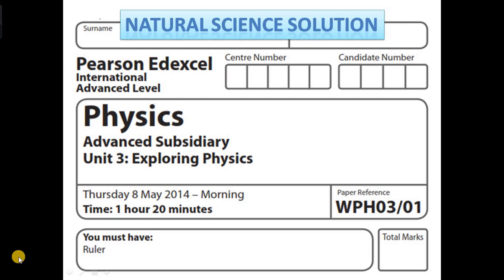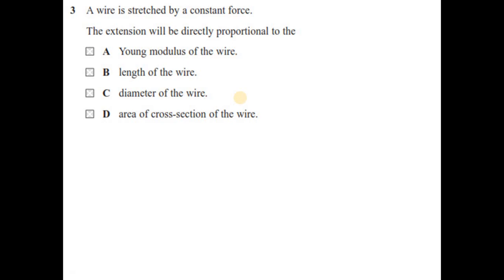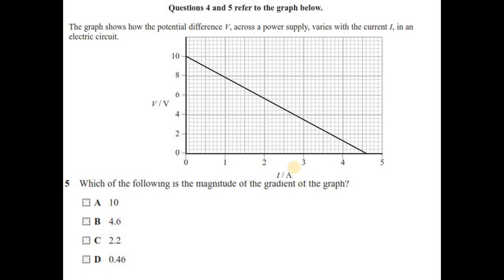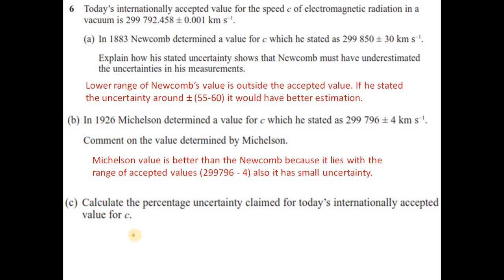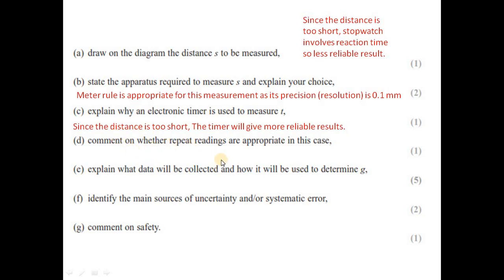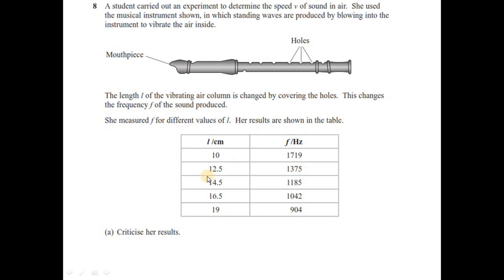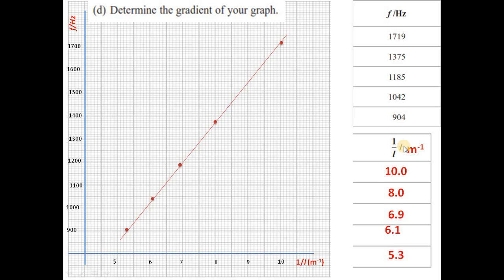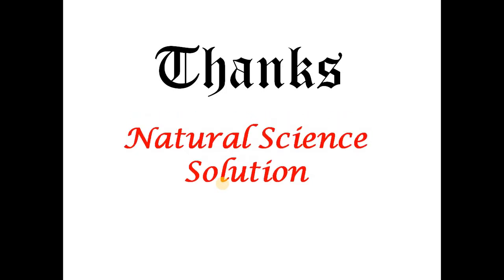Edexcel IAL physics unit 3 Jun 14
These are solutions for 2013 specification. There is no difference in the topics for the new specification. i.e. IAL 2018. (They added only linear momentum and moment topics), So these solutions can be used as a practice questions for the new specification. i.e. IAL 2018.